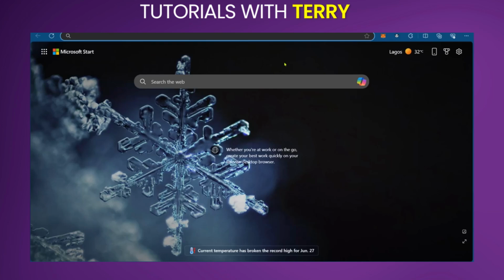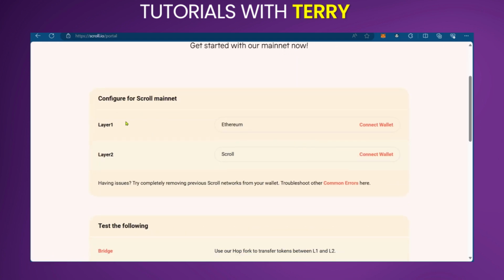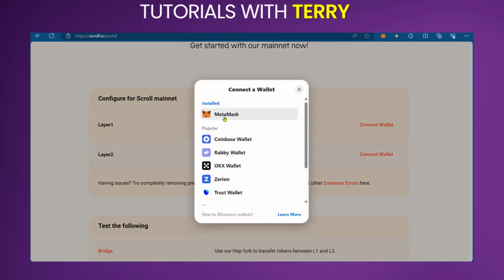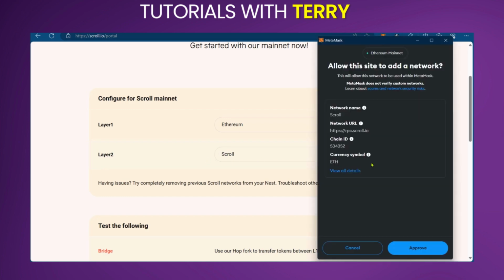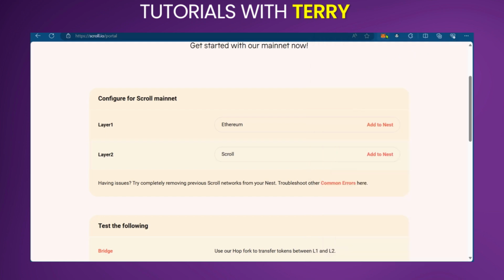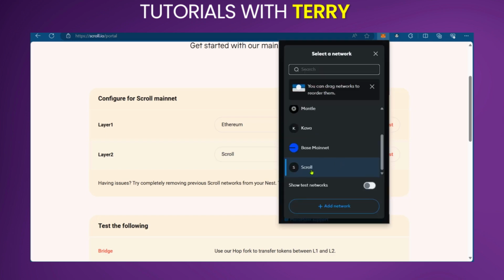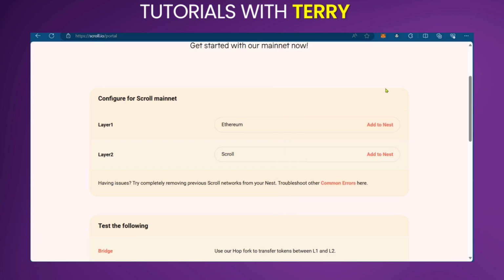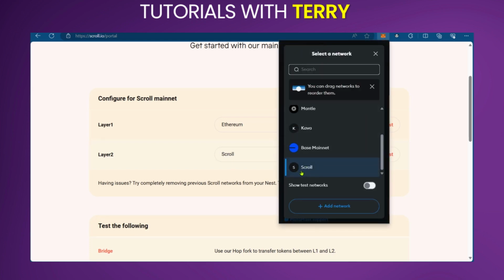How to Add Scroll Blockchain to MetaMask | How to Add Scroll in MetaMask - 2024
How to Add Scroll Blockchain to MetaMask | How to Add Scroll in MetaMask - Quick Step-by-step Tutorial.